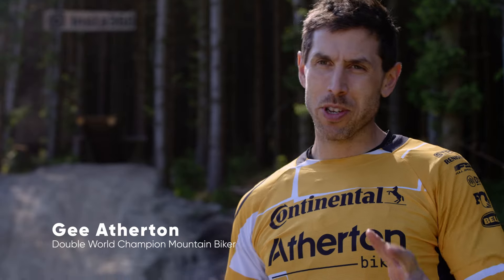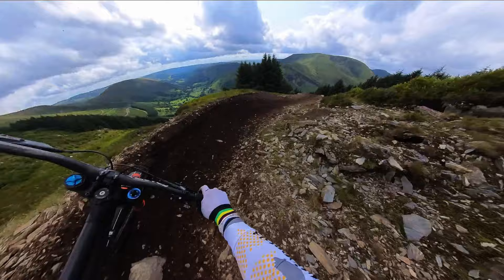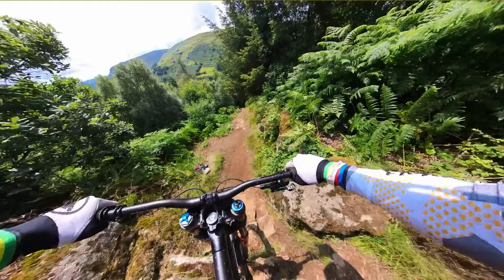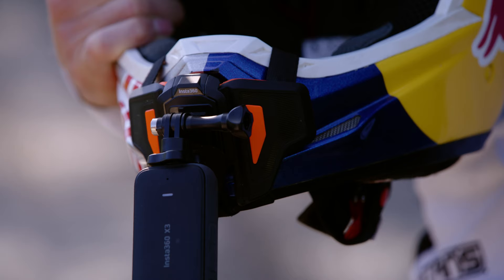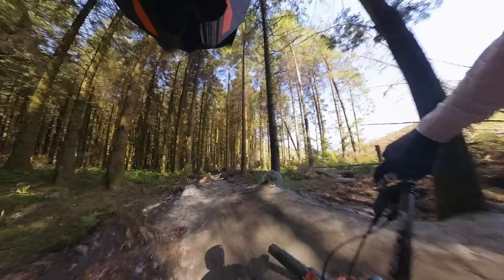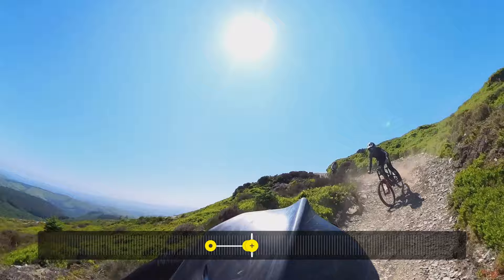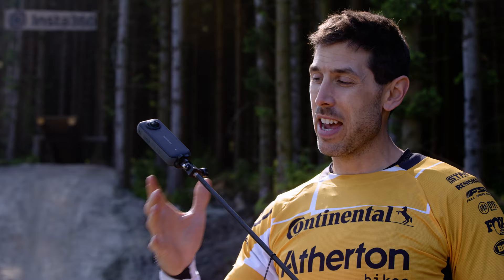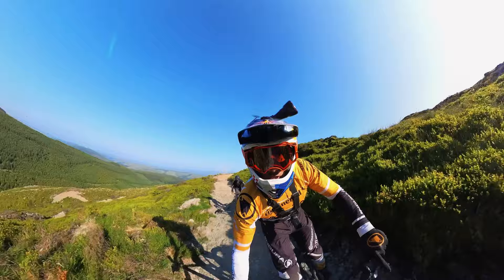Insta360 X3 - 5 Epic Bike Mounts to Film Your Ride (ft. Gee Atherton)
Looking to capture sick views on the trails? Mountain bike legend Gee Atherton from @AthertonRacing has you covered with his top 5 Insta360 mounts for biking, all filmed with X3 at the new Dyfi Bike Park FlowState line! 🙌

Immersive first-person POVS ✅
Epic third-person fake drone shots ✅
Settings and shooting tips ✅
Check them out! 👇

0:00 Intro
0:15 Chest Strap
0:45 Helmet Chin Mount
1:08 Helmet Mount
1:28 Unicorn Mount
1:54 Handlebar Mount
2:12 Editing
Accessories:
Chest Strap: